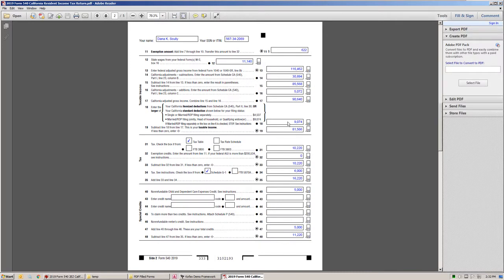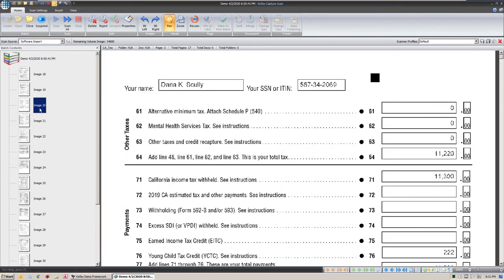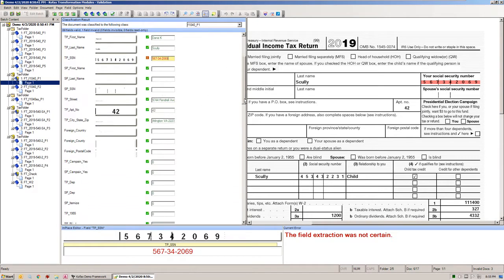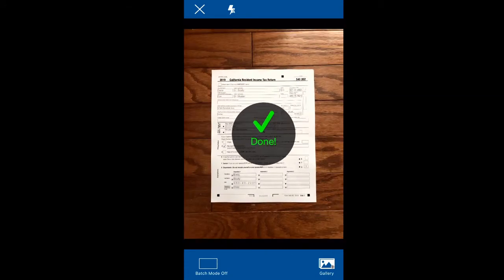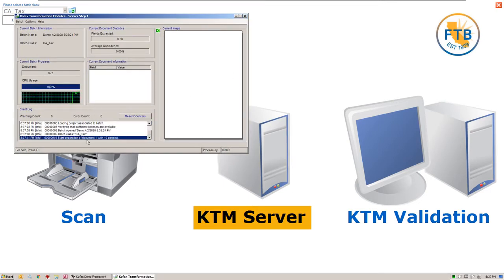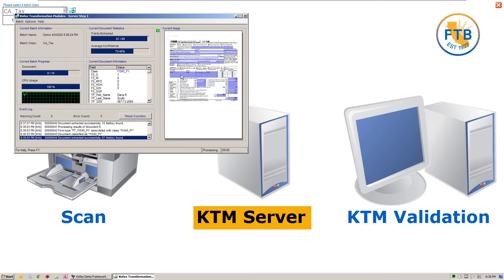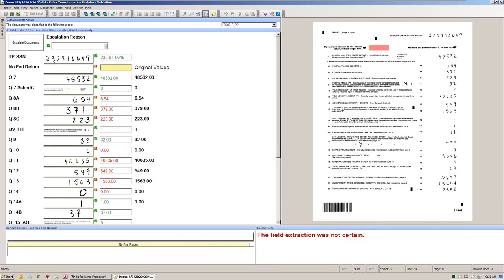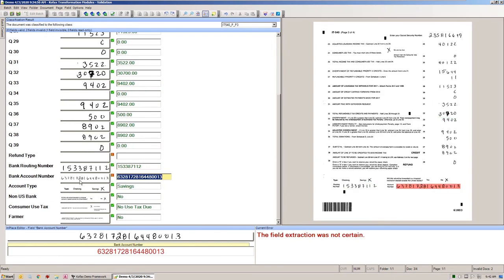California Tax Forms Processing Demonstration